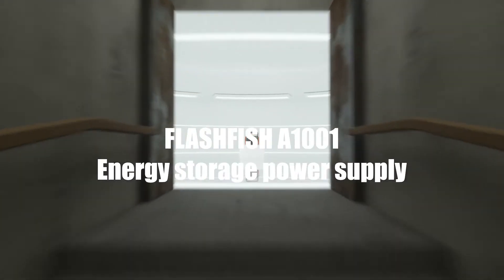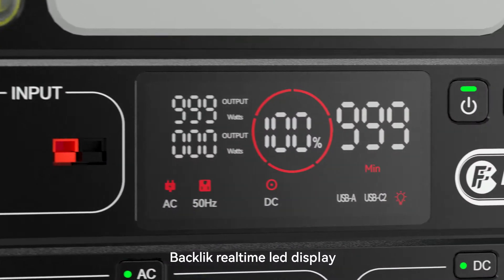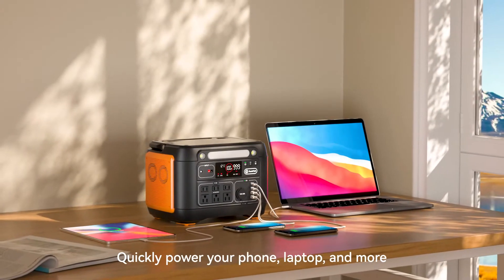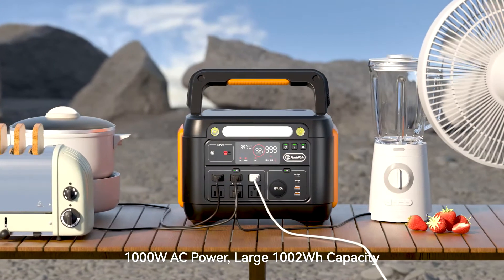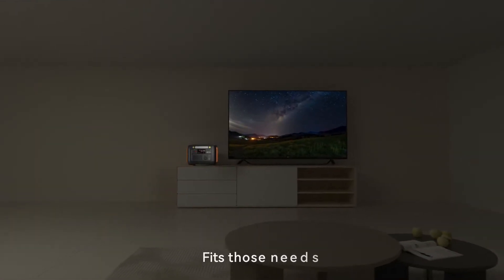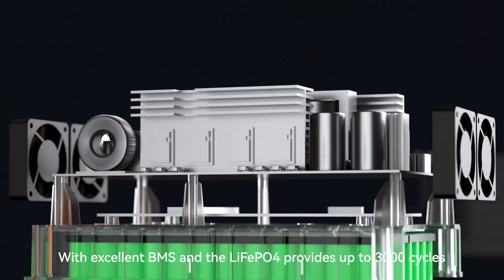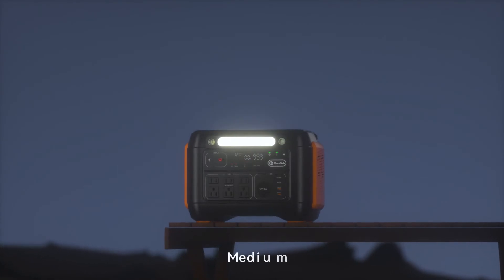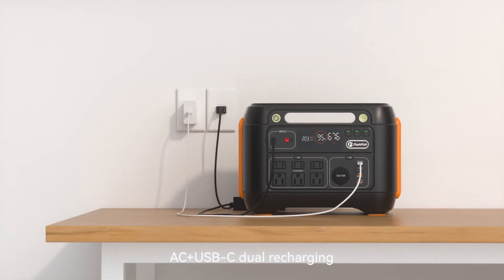Flashfish A1001 Portable Power Station Large Capacity 1000W/1002Wh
[ Massive 1000W AC With 50/60HZ Switchable Frequency]
[Versatile Charging Outputs & Jumbo 1002Wh Capacity]
[Fast-Speed 100W PD USB-C Charging]
[Excellent UPS]
[Real-Time Display And Nice LED Light]
[What You Get]
Flashfish 1002Wh Portable Power Station
125W adapter, car charging cable
user guide
24 months warranty

Flashfish Solar Generator "Power Everywhere You Need"​